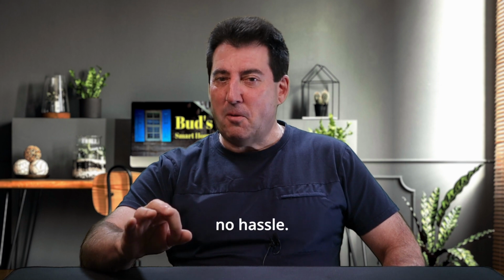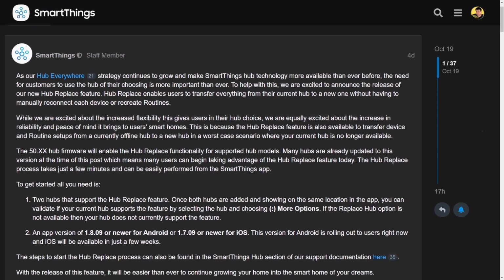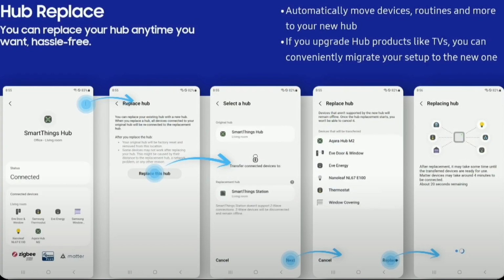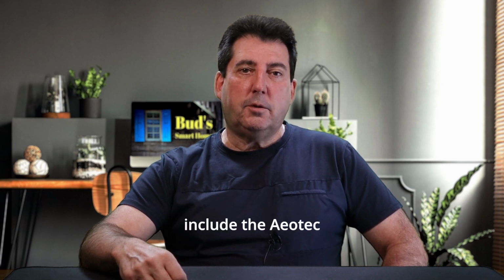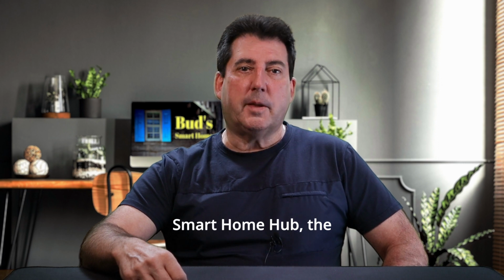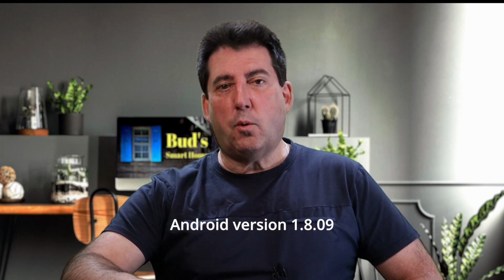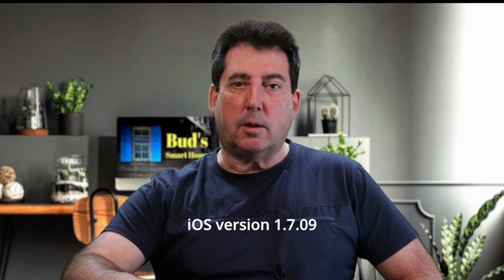NEW Hub Replace Feature for SmartThings Hubs!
The Hub Replace feature enables users to seamlessly transfer everything from their current hub to a new one while keeping their existing setup intact."

🟢 Amazon Links for Aeotec/SmartThings Devices:
🛒- Aeotec/SmartThings Store

🟢 How to find SmartThings Hub Firmware Version:
      1. Open ST app and Tap “Devices”
      2. Find and Tap on your Hub
      3. Select (⋮) More Options
      4. Select “Information” for the dropdown list
      5. View “Firmware version”

🟢 How to find SmartThings App Version:
      1. Open ST app and Tap on “Menu”
      2. Tap on the Settings Cog in the upper right
      3. Scroll down and Tap “About SmartThings”
      4. View “Version”

🟢 Info UPDATE:
After the Hub Replace process is complete the original hub will be removed from SmartThings and if it’s online at the time of the replace will also automatically be factory reset. If the hub is offline at the time of the replace it will still be deleted from SmartThings, but not factory reset. If that hub is powered on again at a later time it will not connect to the SmartThings platform, but any local routines previously stored on the hub may begin to execute. So if the hub is going to be used again it is recommended to factory reset it to ensure it is not only ready to be set up, but also so it does not interfere with the existing network.

Currently, backups are done roughly once every 24 hours (with jitter) though some key events can trigger them to happen more immediately for specific network changes. These backups are sent encrypted and only the most recent backup is stored. The specifics here may change over time as SmartThings see how the current implementation and configuration fairs in practice.

🔵 Source Edge Driver Info & Cost on SmartThings compatible devices:
🛒- Bud's Amazon Store

🔵 Amazon Deals!
🛒 - Try Amazon Prime for FREE
🛒 - Try Audible for Free
🛒 - Amazon Music - 90 Days for FREE

      🎵 -  Exit Music – “The Future” Artist: Max Brhon